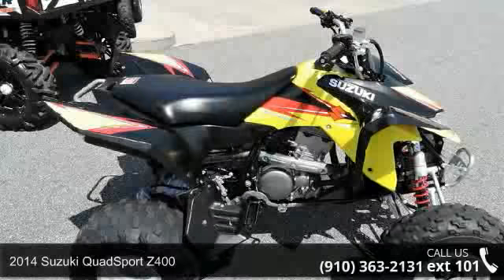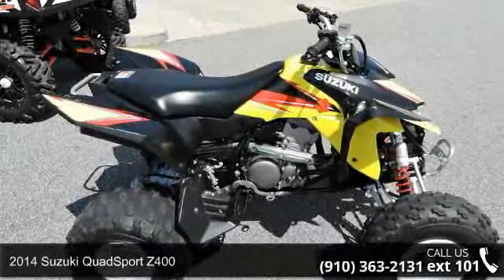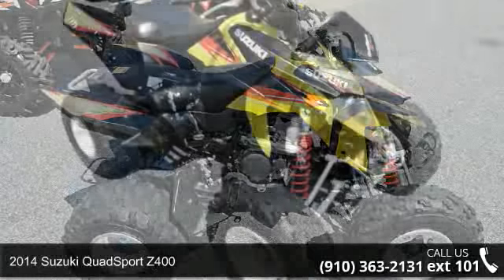2014 Suzuki QuadSport Z400 - Sport Cycles - Charlotte - ...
2014 Suzuki QuadSport Z400 Condition: Used Exterior Color: Black Interior Color: Black Stock